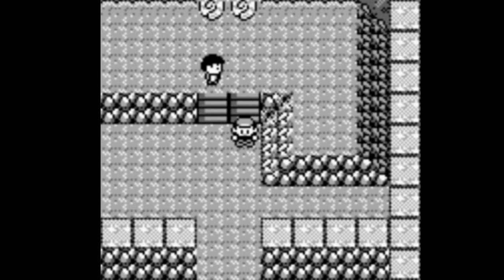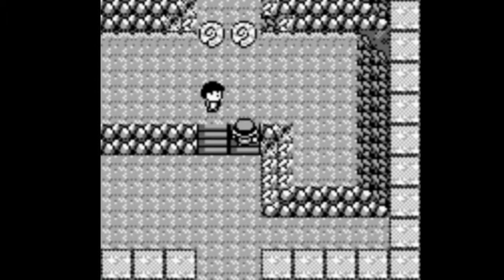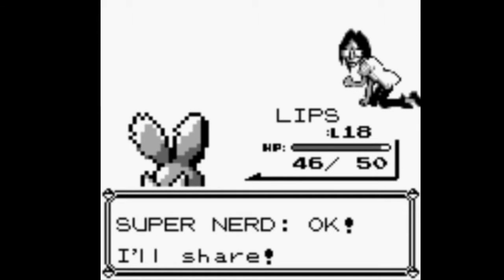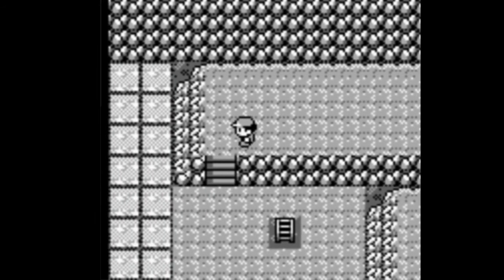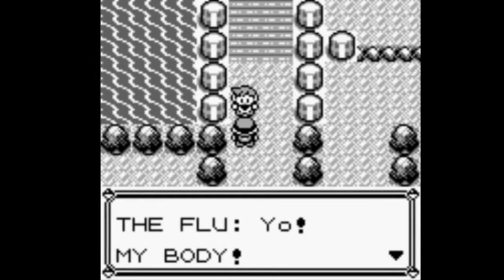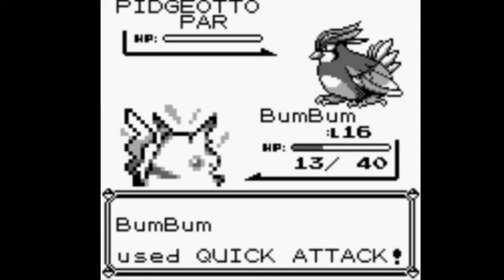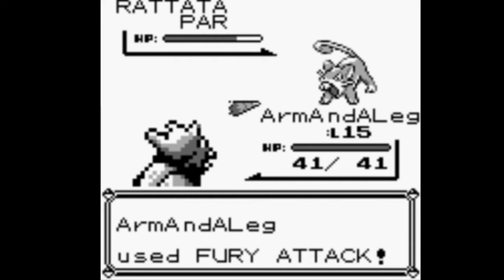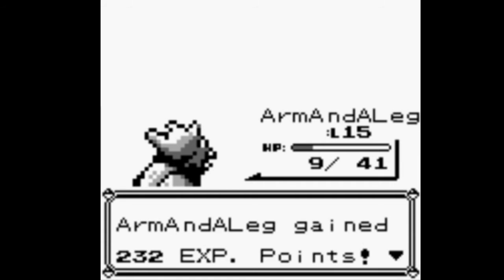Pokemon Red IGT |Ep 7| Flu containment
New audio setup. I am using a separate program to record my voice than i use to record the game. There is about a .25 second sync error but as i do this more that will be fixed. But just act like i can see the future. Ok. Cool.